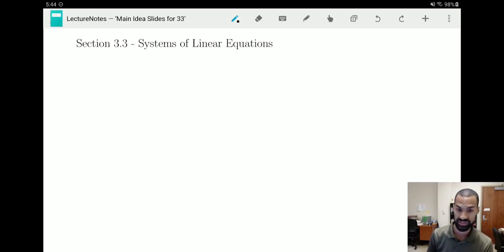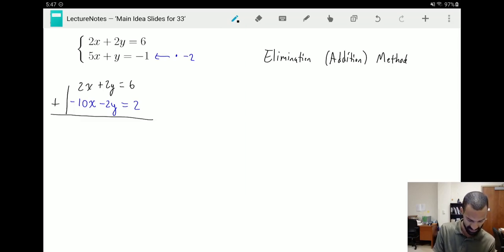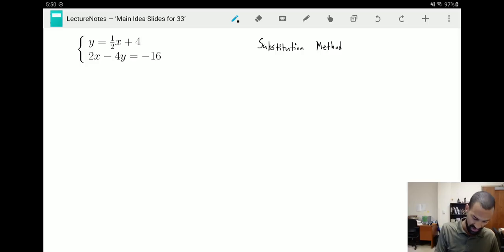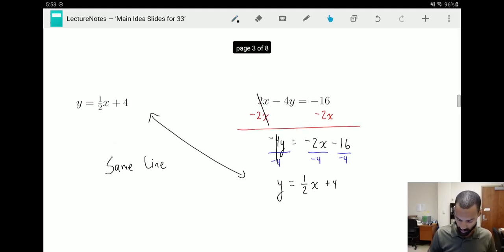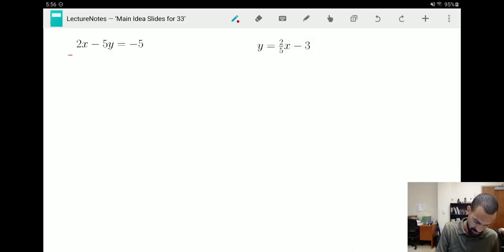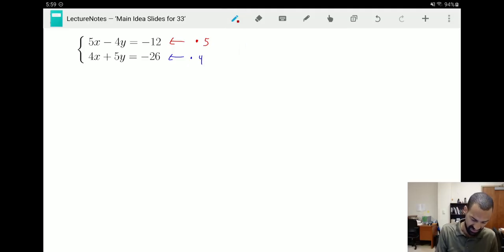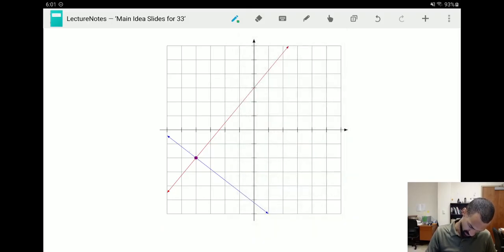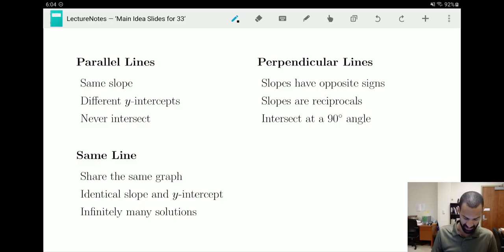3.3 Systems of Linear Equations (Overview)